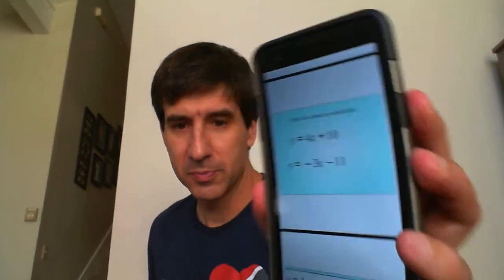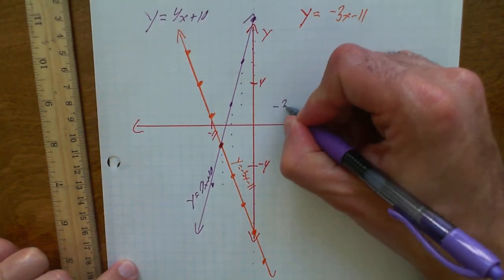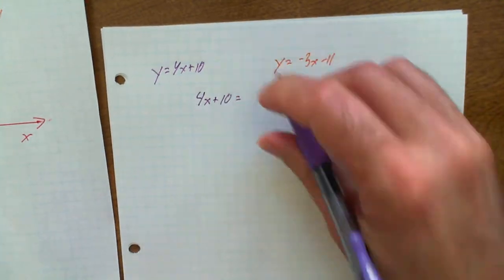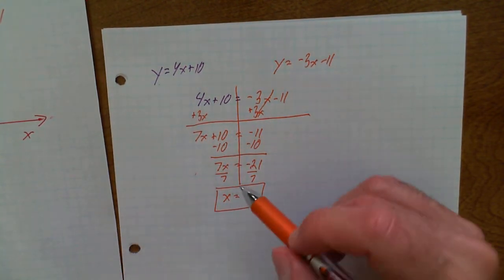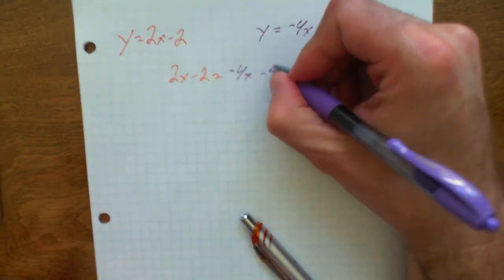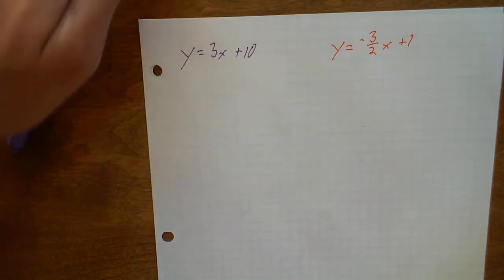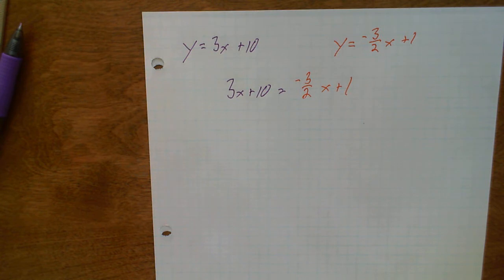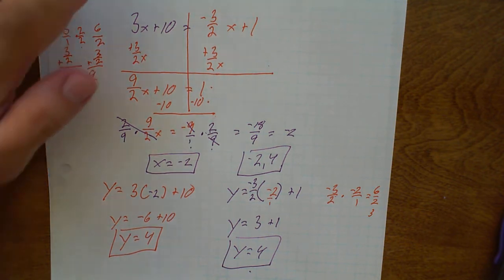Equal values method